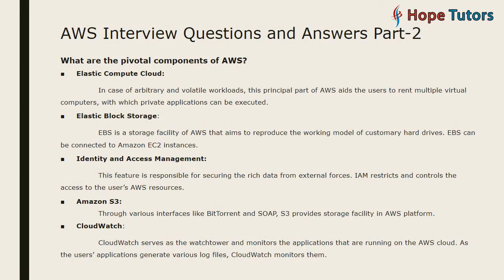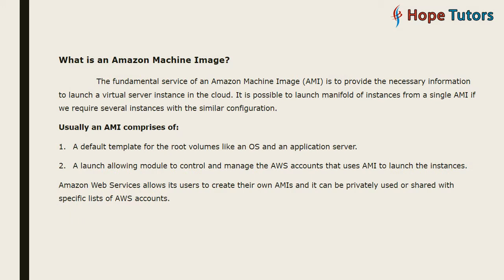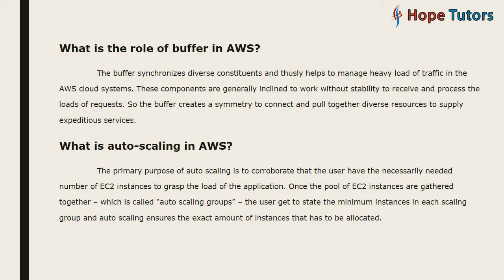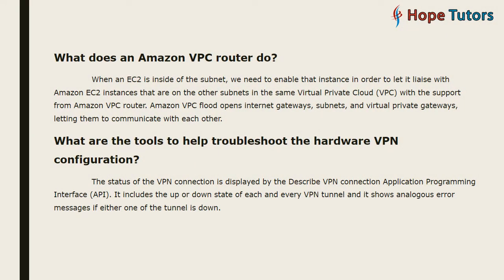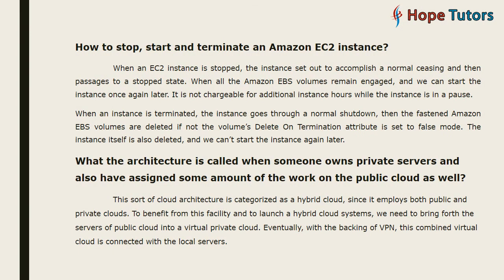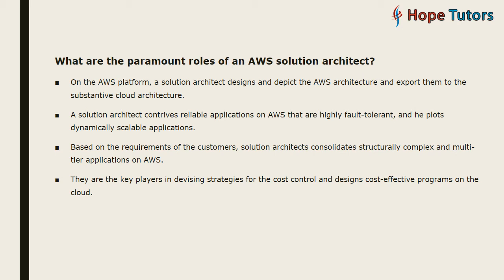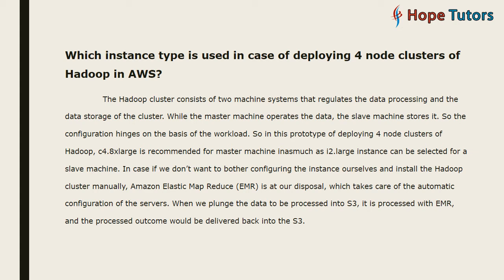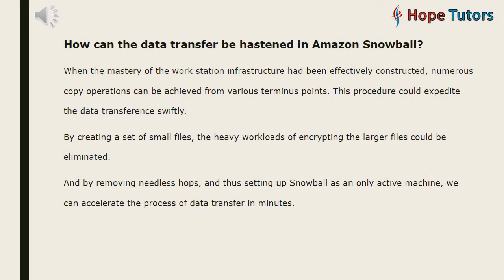Aws interview questions and answers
Who is preparing the aws Interview, this video is helpful to all aws Architect and AWS Solutions Architect. This video have full aws interview question and answers.